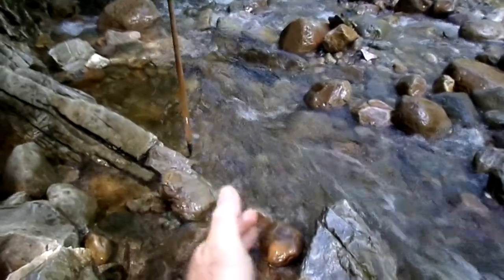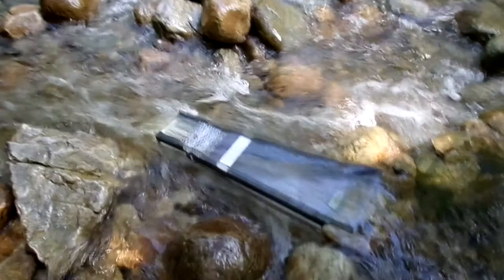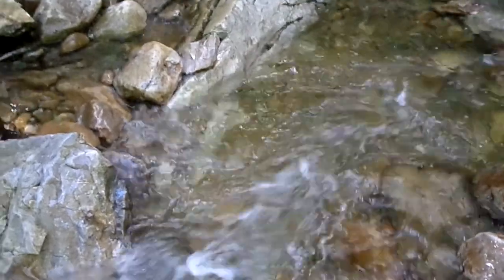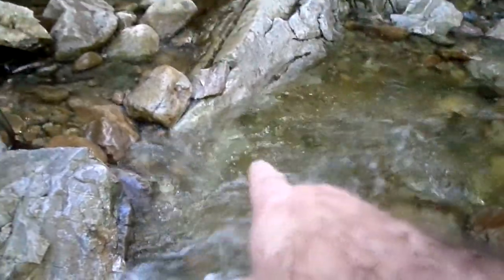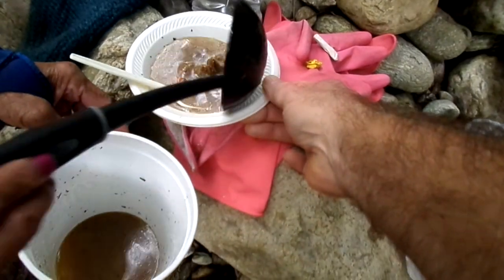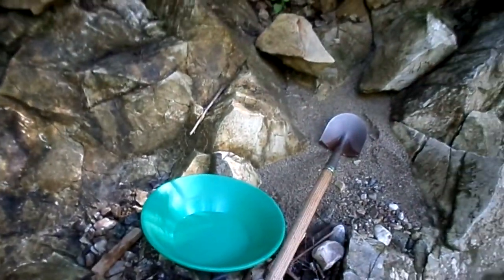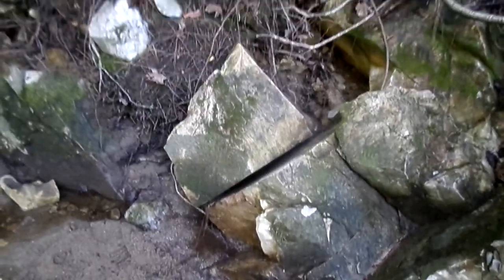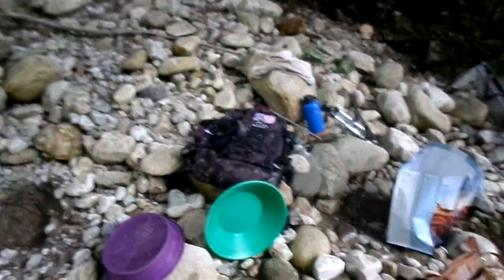WHAT! The Sun Is Out? LETS GO THEN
It has done a whole lot of raining here in the North East. We have had rain 5 out of 7 days a week for weeks on end. And the temps are cool and have been all though July.
 This video was shot July 31st. Tomorrow, srip 63 and Turner (his dog) will be joining me for one week. Lets hope for good weather.